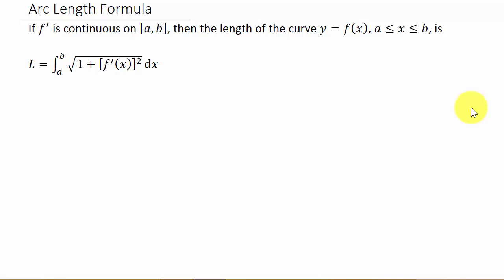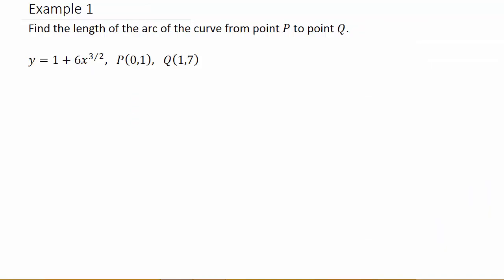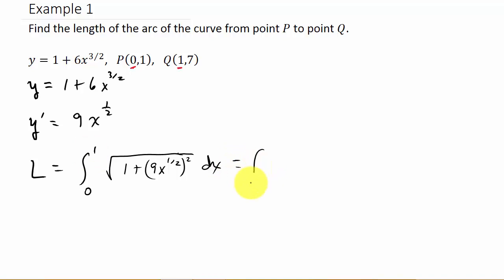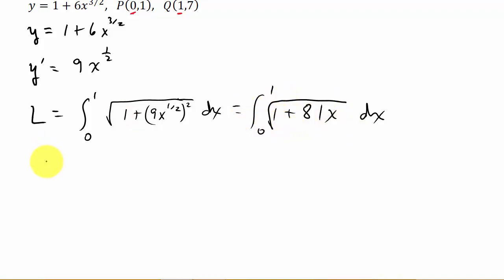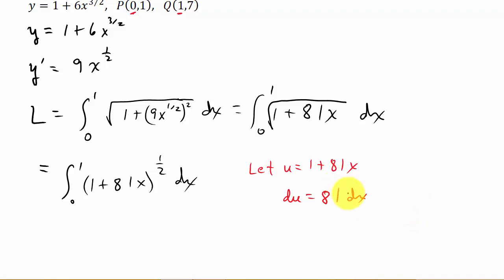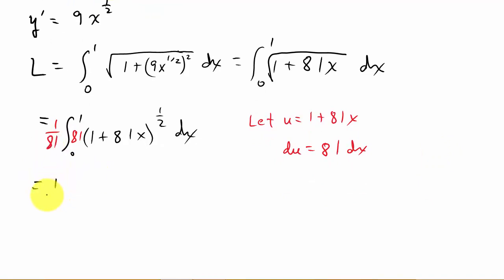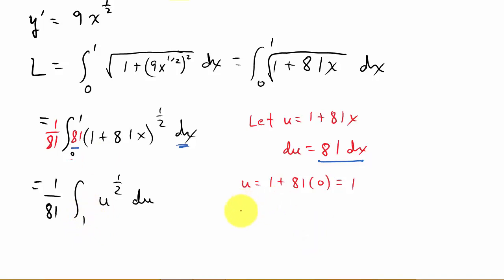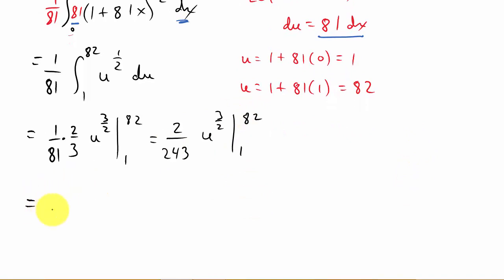Calculus - Arc Length Example 1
This video shows how to find the arc length of curve.